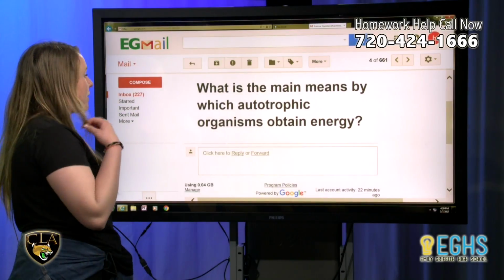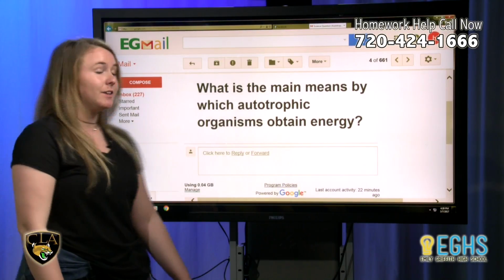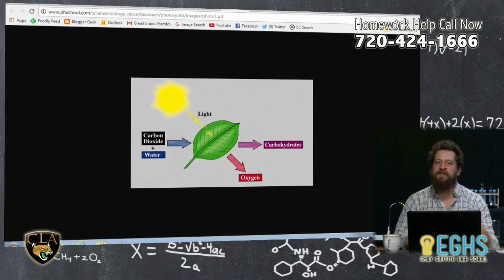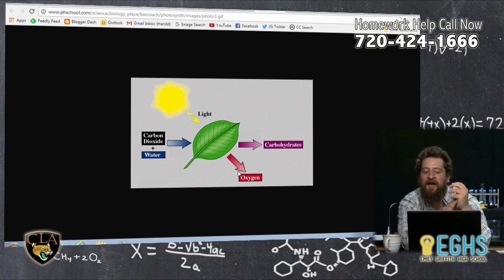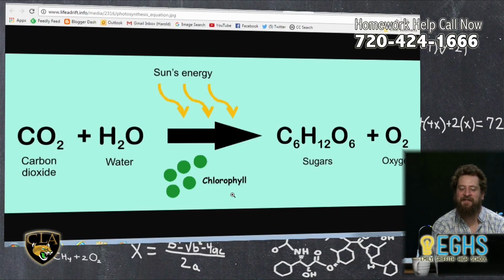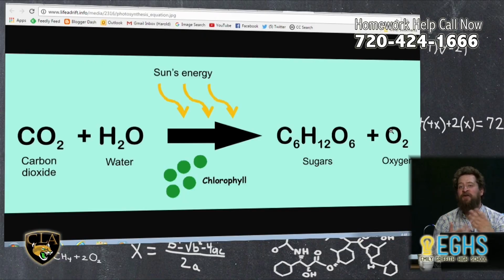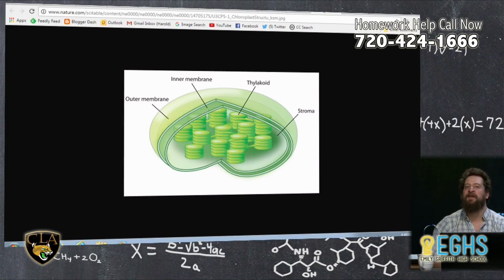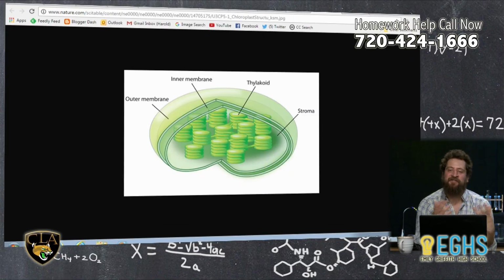What is the main means by which autotrophic organisms obtain energy?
Sam explains about the organisms and why they are important.